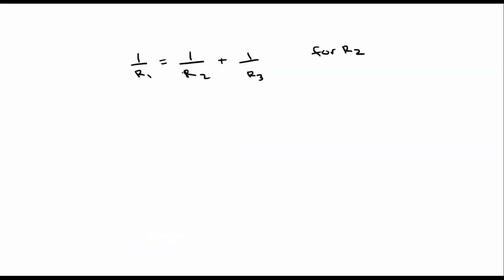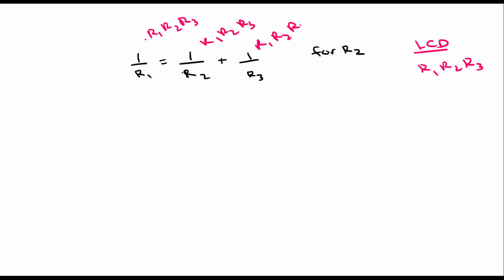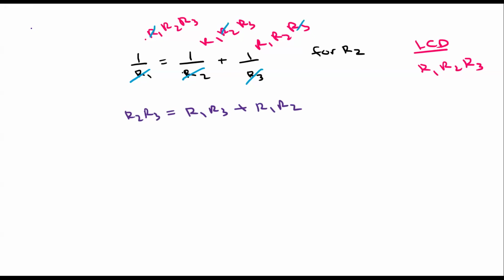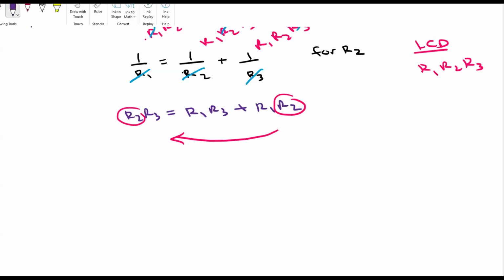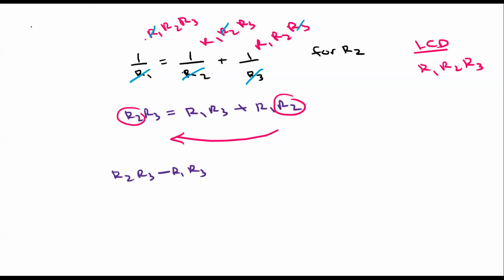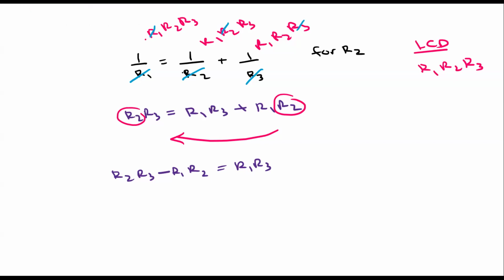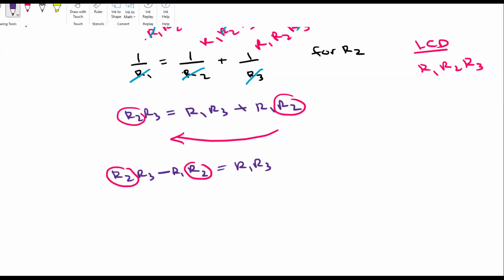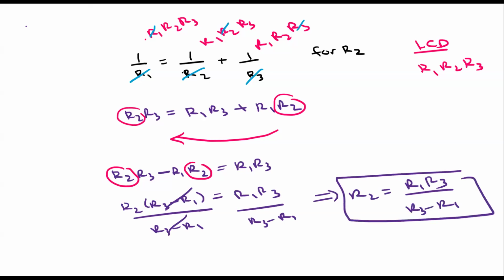1.1b2 Solving Rational Equation Ex 2 (R1R2R3)